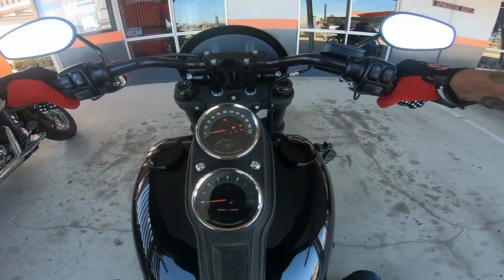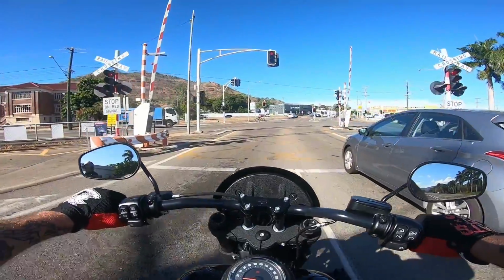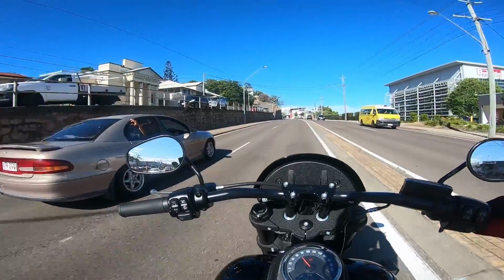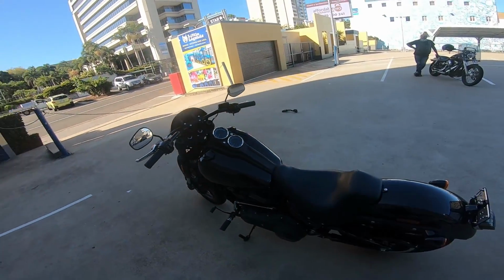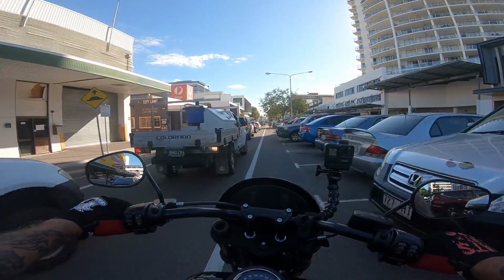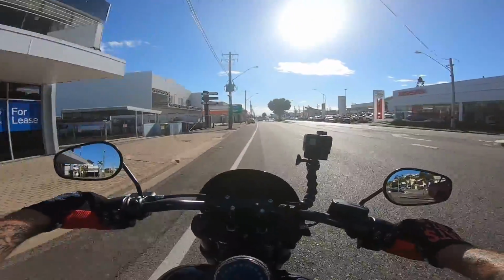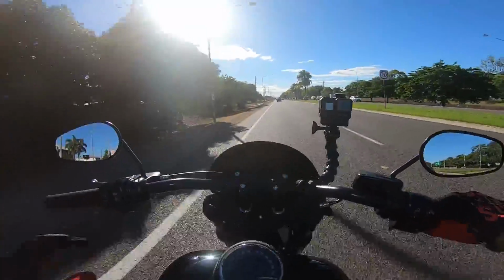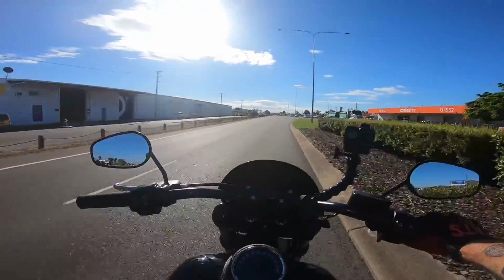2020 HARLEY DAVIDSON LOWRIDER S TEST RIDE!!! AUSSIE REVIEW - SKIDPIG STYLE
I got the chance to take out the new Lowrider S for a spin so here is my opinion on this rocket ship of a Harley Davidson 🤘

Cheers Legends, SkidPig

My Bar Bag

My Helmet

My Visor

Helmet Mount Kit

Sena 30K Bluetooth (how i listen to Tunes)

If you have too many stickers send them to:
SKIDPIG MOTO
DEERAGUN
QLD, 4818
AUSTRALIA